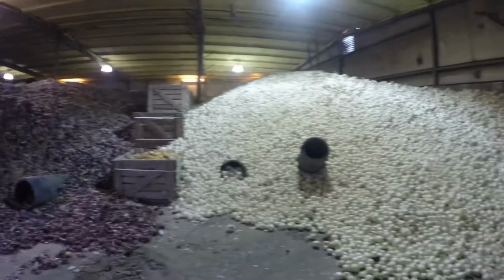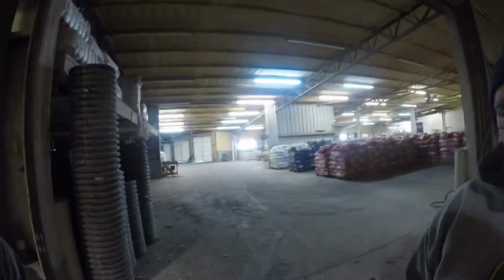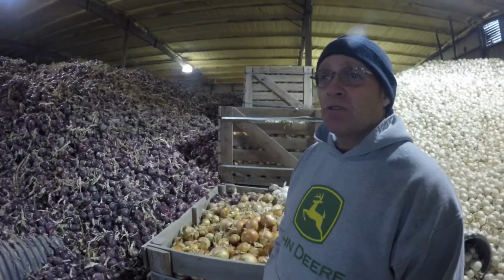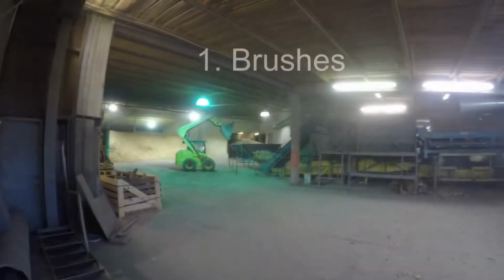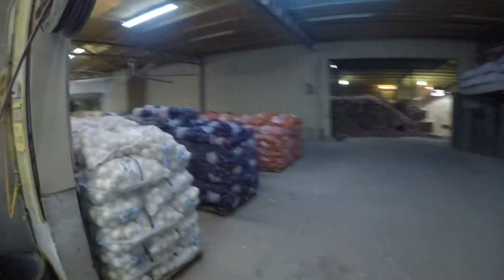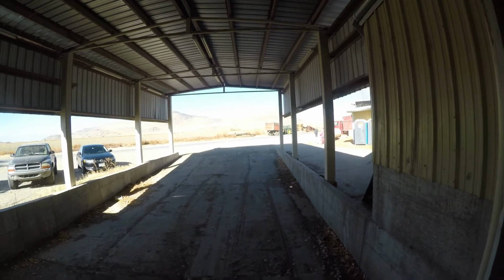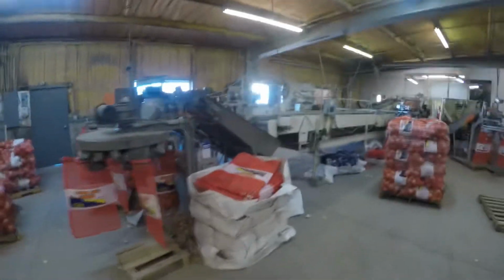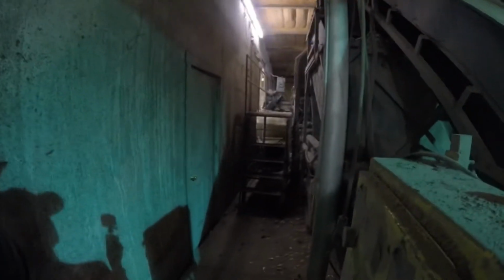How Onions are Packaged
Join me as we take a tour of WD Farmers onion facility. Hear from Wade on what the machines are and what they do.